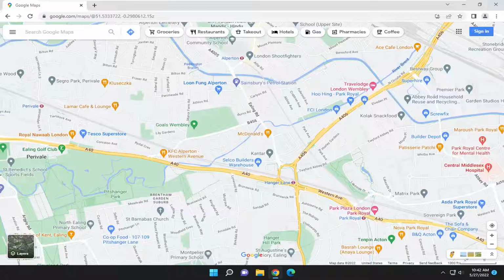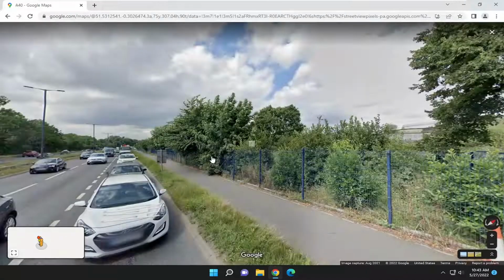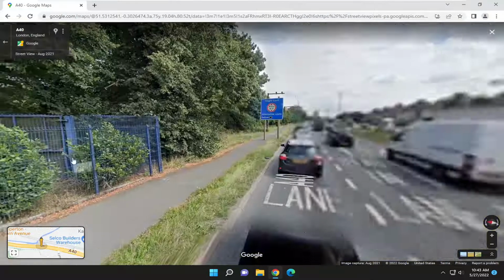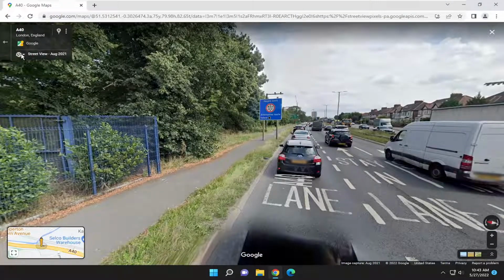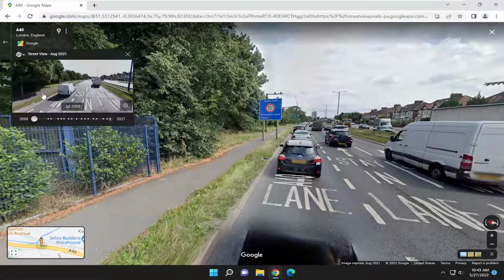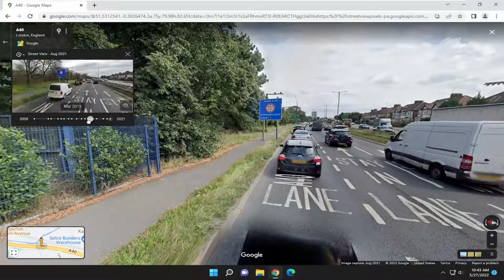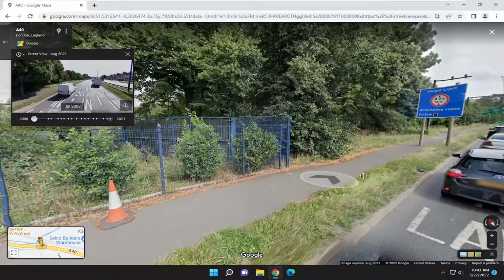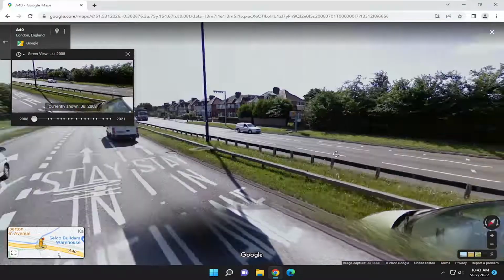How to See Older Street Views on Google Maps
Google Maps has supported this feature on the web since 2014, and now it’s available on iOS and Android globally. Street View lets you explore interactive panoramas from positions along many streets in the world. The feature launched as far back as 2007 for a handful of cities in the United States. Google says this feature is all about capturing the world as it changes, and that sounds about right.

Issues addressed in this tutorial:
see older street views google
see older street views google maps
see older street view google address